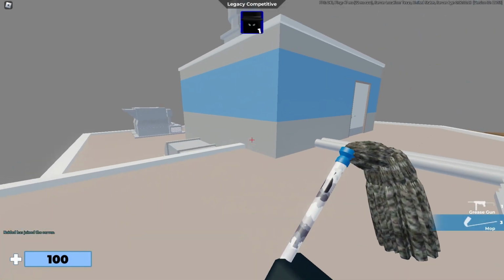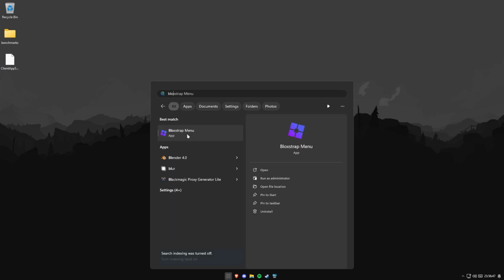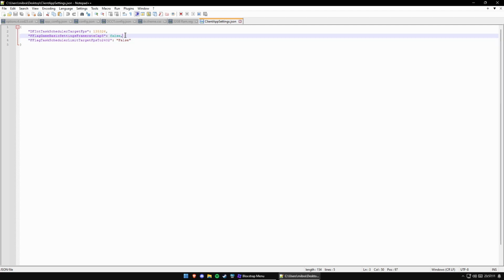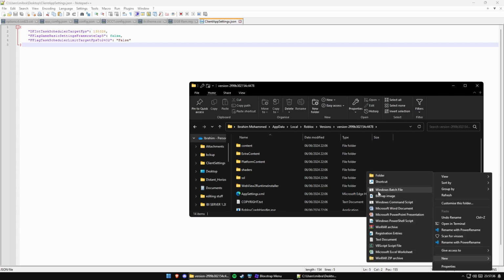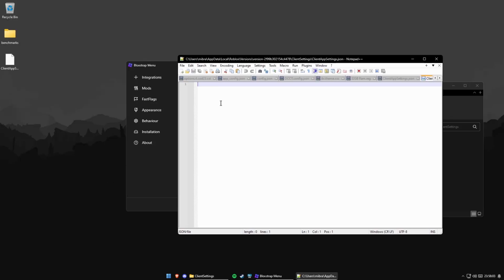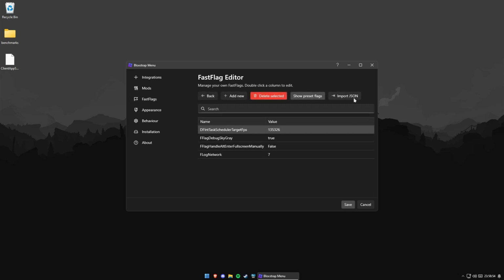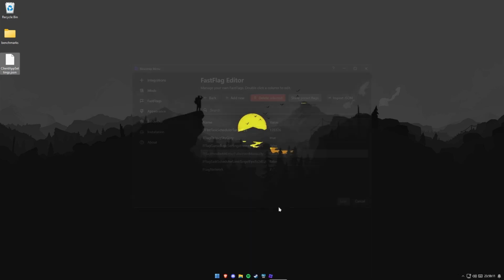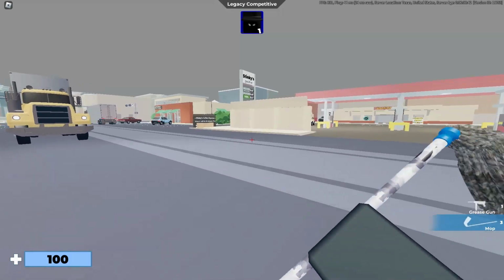Uncap Fps on Roblox after 240 fps cap: 2024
sens - 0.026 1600 dpi 80 fov
Without Bloxstrap - 0:00
Bloxstrap Tutorial - 2:10
pc specs:
4070 super
7800x3d
32gb ram 6400mhz cl34